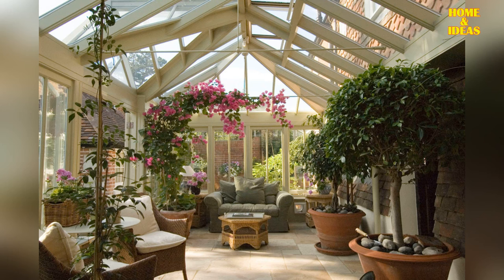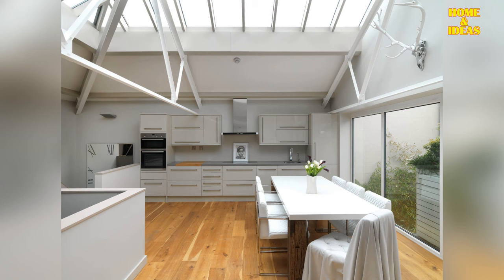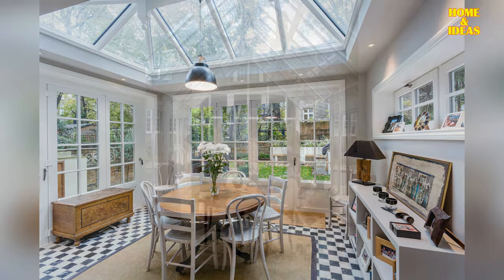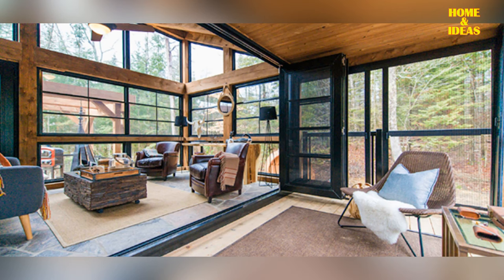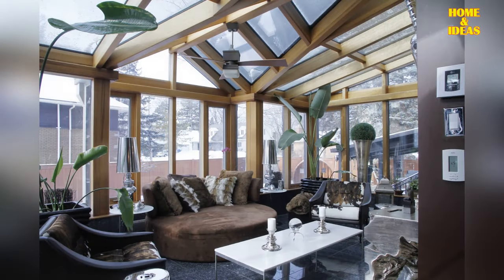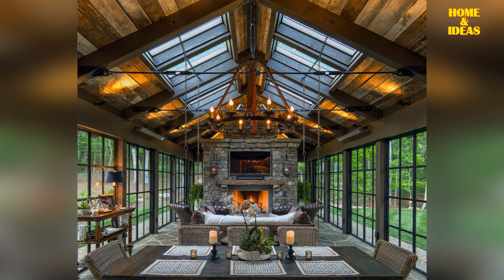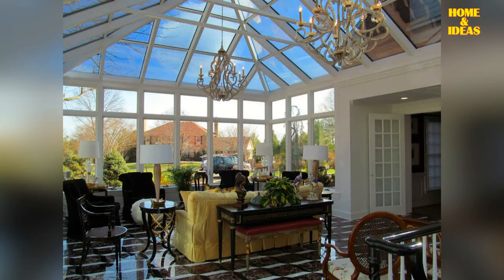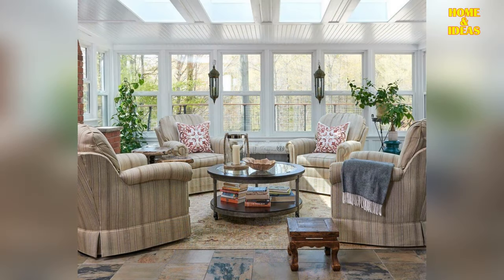70 MOST BEAUTIFUL Sunroom Design & Decorating Ideas - Traditional, Contemporary, Transitional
Looking to elevate your living space? Dive into a world of endless possibilities with our collection of sunroom ideas. Whether you're craving a cozy retreat or a vibrant entertainment hub, we've got you covered. From chic sunroom additions that seamlessly blend with your home's architecture to innovative sunroom installation techniques that bring your vision to life, our expert tips will guide you every step of the way.

- eclectic sunroom style
- traditional sunroom design
- modern sunroom ideas
- transitional sunroom design style

Ready to infuse your sunroom with personality and charm? Explore our curated selection of sunroom decorating ideas designed to inspire and delight. Discover how to play with textures, colors, and patterns to create a space that reflects your unique style. And don't forget to add a touch of elegance with sunroom ceramics that add a hint of sophistication to your oasis of relaxation.

Revitalize your sun-drenched haven with a sunroom makeover that will leave you breathless. Whether it's a simple refresh or a complete renovation, our team is here to help you turn your sunroom dreams into reality. Immerse yourself in the tranquil sunroom ambiance and bask in the warmth of a sunroof song that echoes through your all-season sunroom attached to your house. With our expert guidance, your sunroom will become the ultimate retreat for relaxation and rejuvenation.